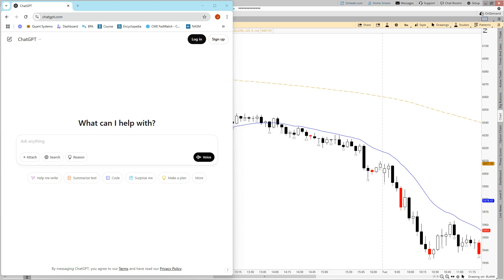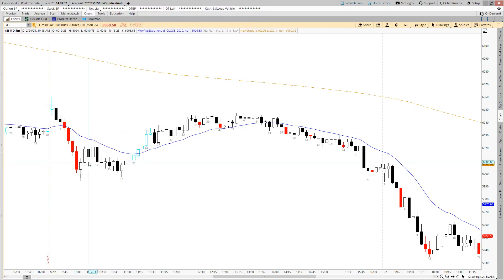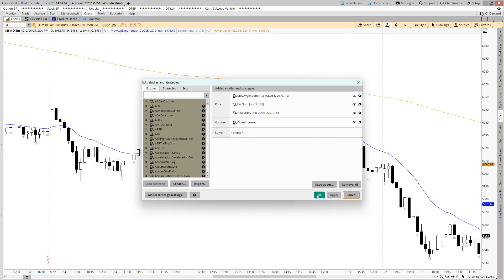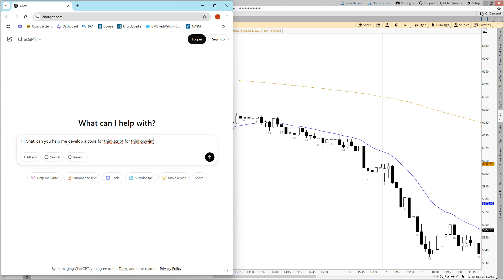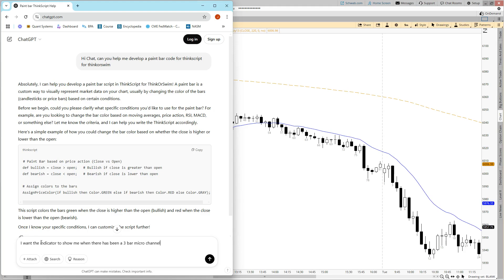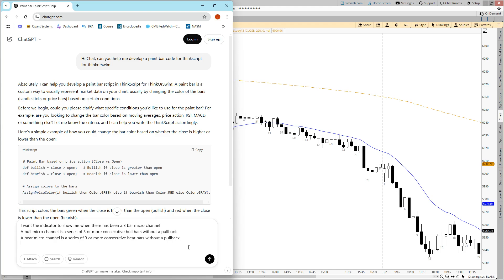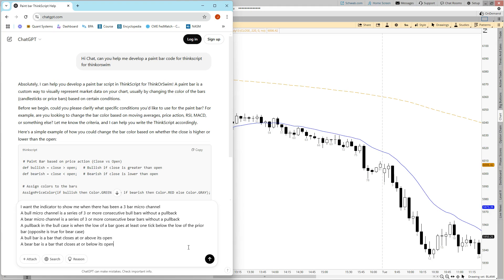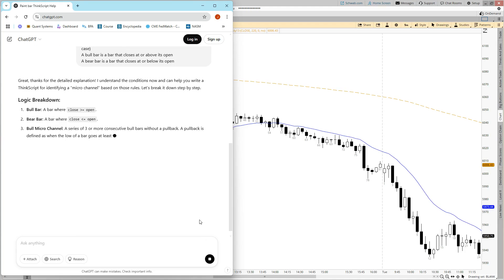How I Coded a Price Action Signal with ZERO Coding Experience (& how you can too) - Joseph Imbornone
In this video, Joseph Imbornone explains how you can take your understanding of price action to the next level. With no coding experience required and with the help of ChatGPT, he demonstrates how a trader can take a price action idea and turn it into a signal on the chart. There is an added benefit to doing this, even if a trader doesn't use the signal they create. Coding forces one to clearly define what they are talking about on the chart. Clearly defined conditions broken down so a computer can understand them can help you better understand your signal as a human.

For more in depth information on coding price action signals with no experience, see Jack's video
Check out Jack's YouTube channel @JacksPriceAction